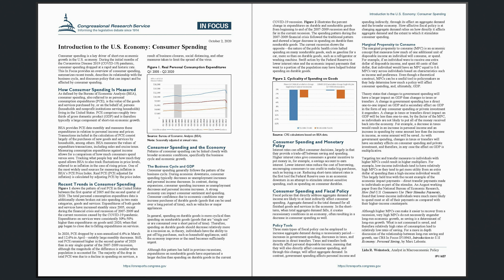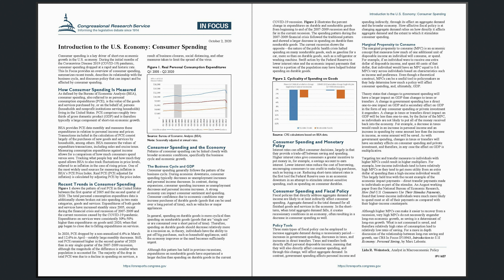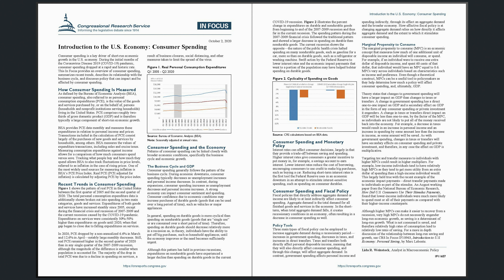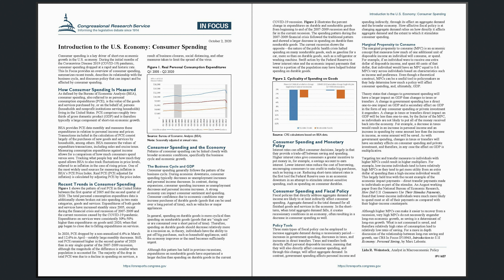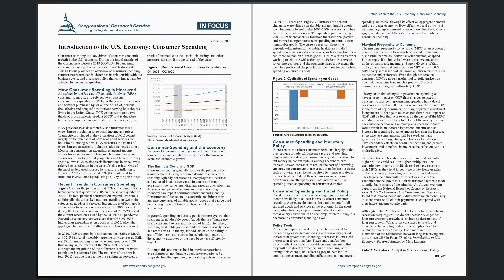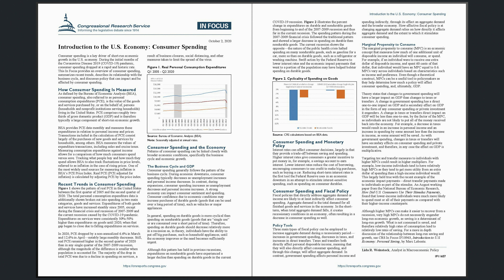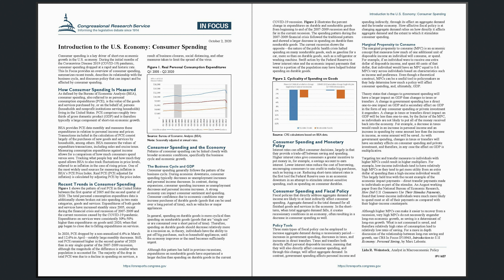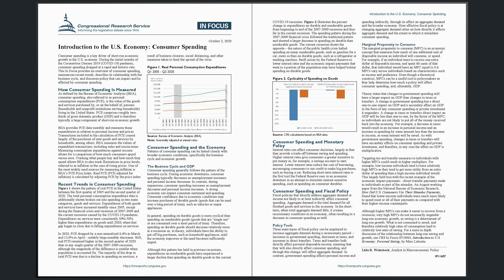Introduction to the U.S. Economy: Consumer Spending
Consumer spending is a key driver of short-run economic growth in the U.S. economy. During the initial months of the Coronavirus Disease 2019 (COVID-19) pandemic, consumer spending dropped at a rapid and historic rate.
This In Focus provides an overview of consumer spending, summarizes recent trends, describes its relationship with the business cycle, and discusses policy that can impact and be affected by consumer spending.